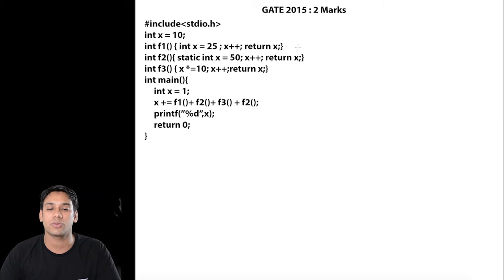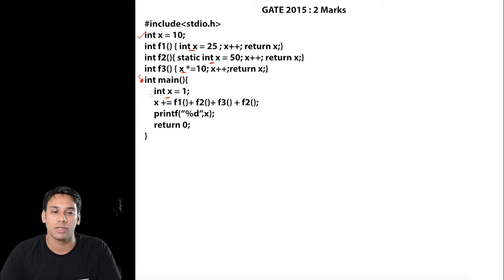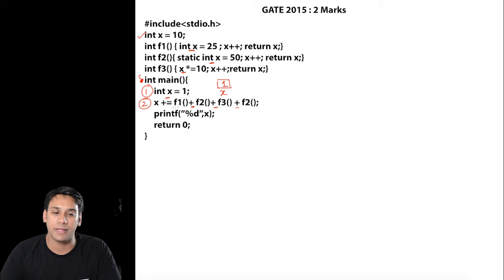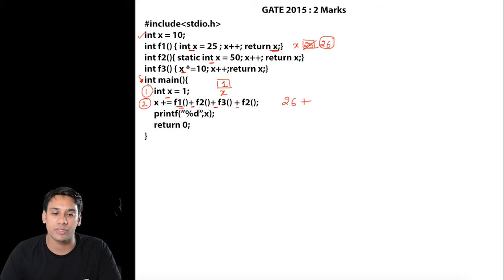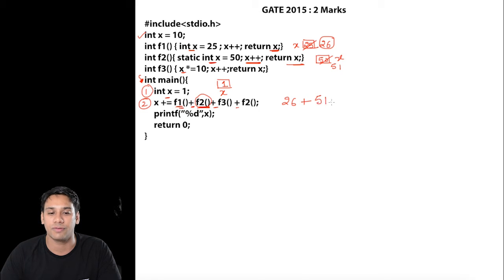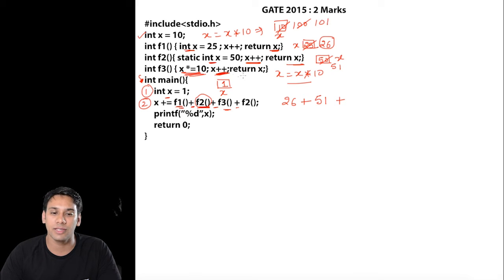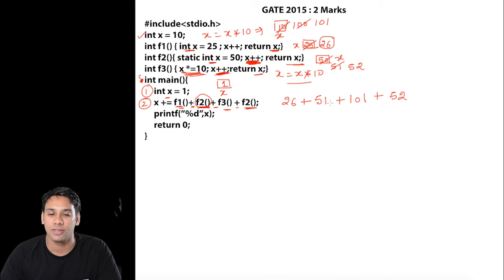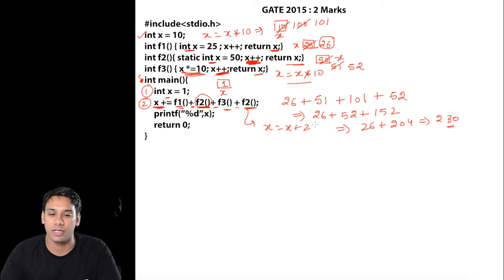C Programming 36 GATE 2015 Question on static Variables